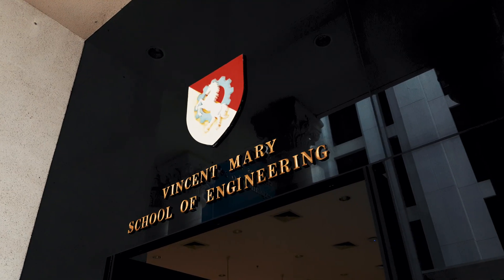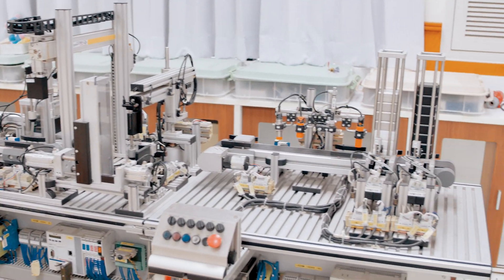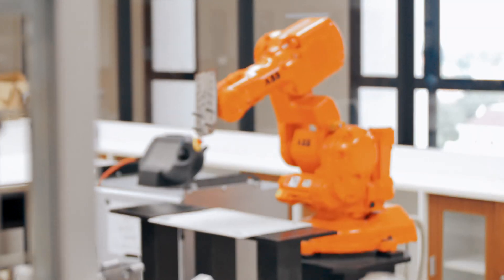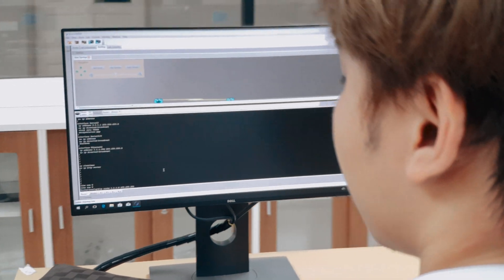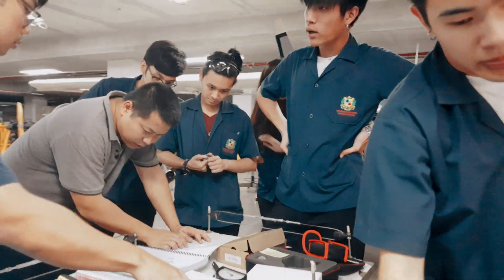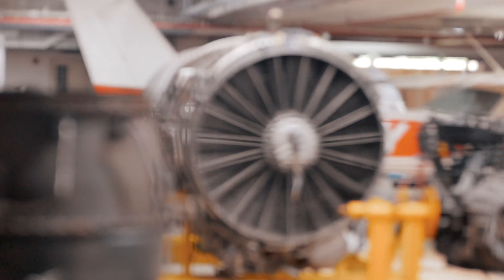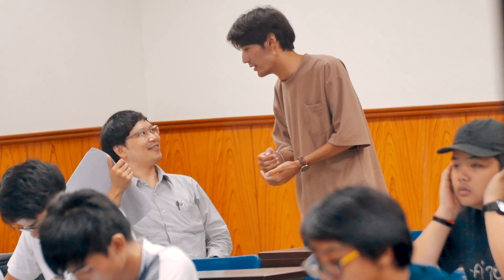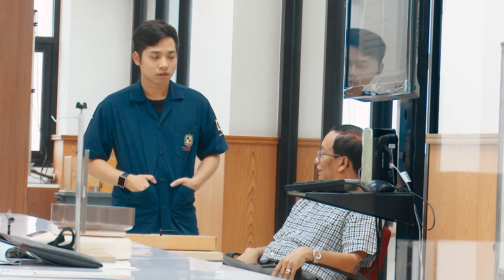Vincent Mary School of Engineering – AU Faculty Seminar 2019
What do they do at the engineering school of Assumption University? Find out from the dean of Vincent Mary School of Engineering, Dr. Amarit Bhumiratana, in this introductory video for the AU Annual Faculty Seminar 2019.

Are you ready for change?